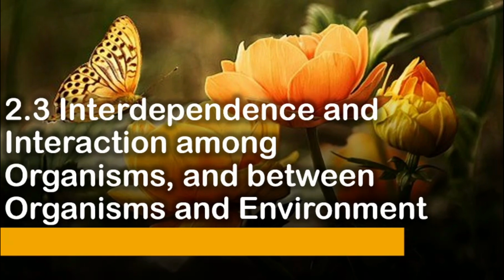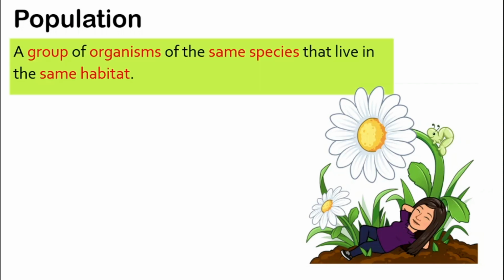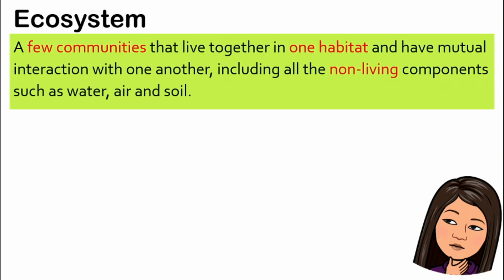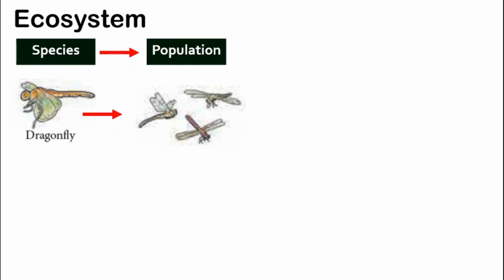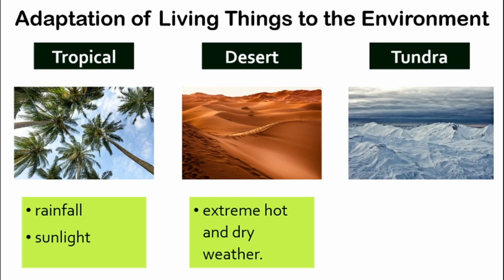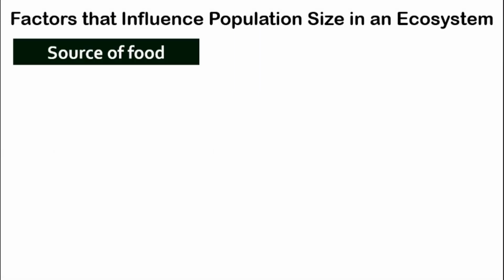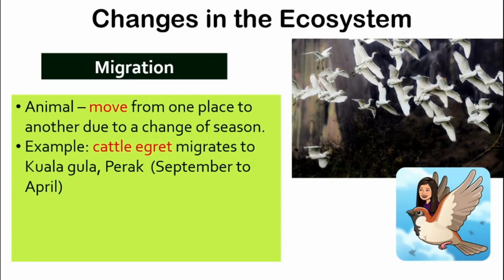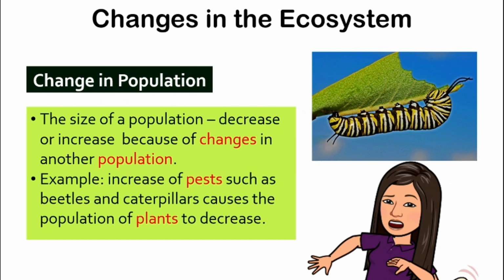[DLP] [Science F2] Chapter 2.3 (A) Habitat, Species, Population, Community and Ecosystem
Science Form 2 (DLP) KSSM
Subtopic: 2.3 Interdependence and Interaction among Organisms, and between Organisms and the Environment
(A) Habitat, Species, Population, Community and Ecosystem

In this video, we will discuss:
- 5 very important terms: Habitat, Species, Population, Community and Ecosystem
- A balanced ecosystem
- Adaptation of Living Things to the Environment
- Factors that Influence Population Size in an Ecosystem
- Changes in the Ecosystem